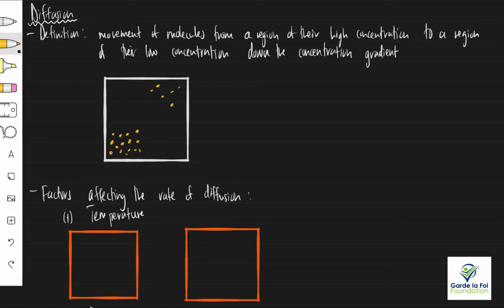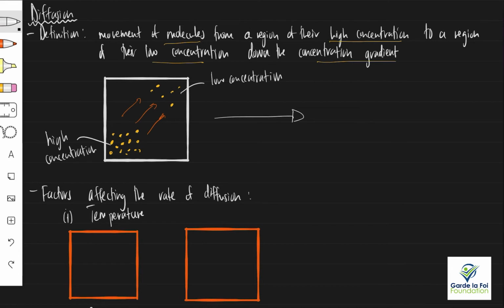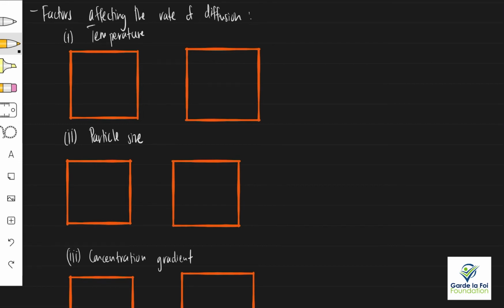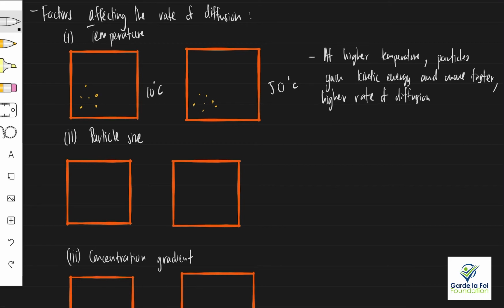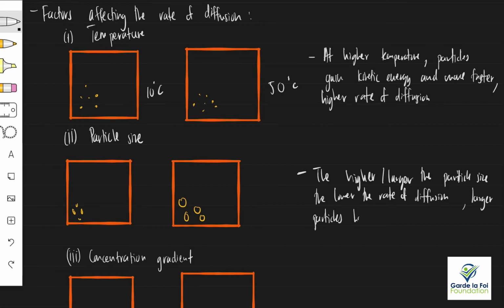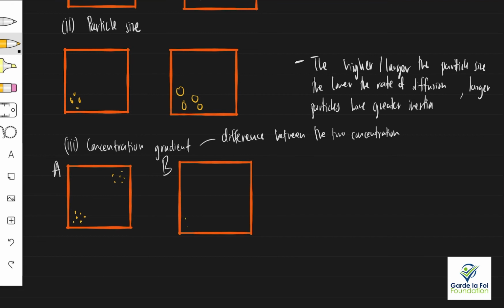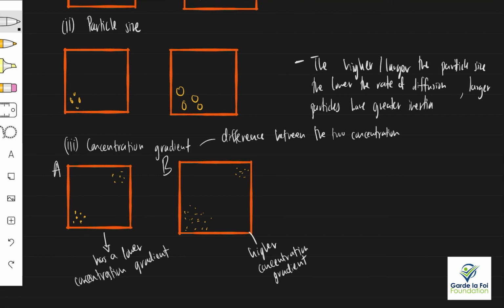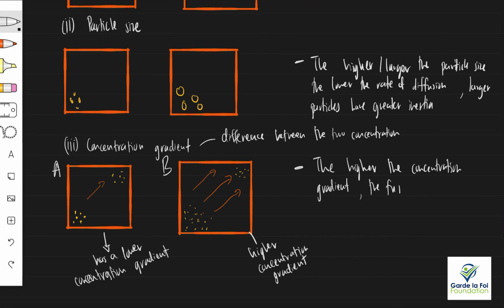BGCSE/IGCSE Biology- Factors affecting the rate of Diffusion